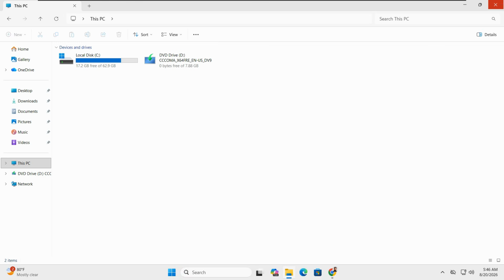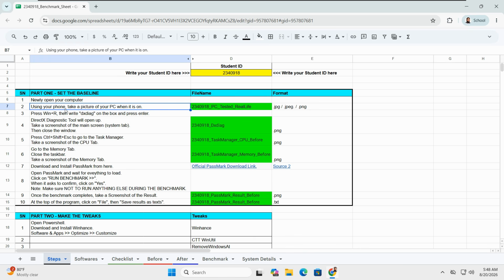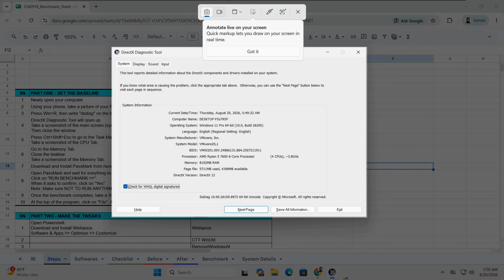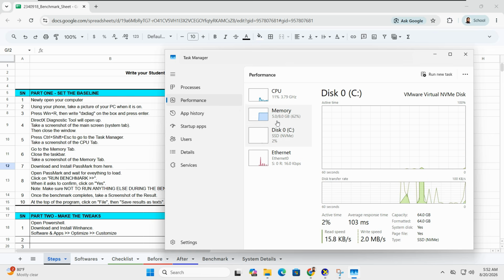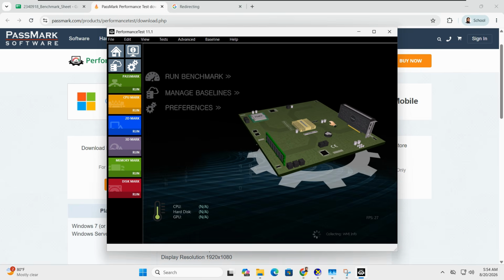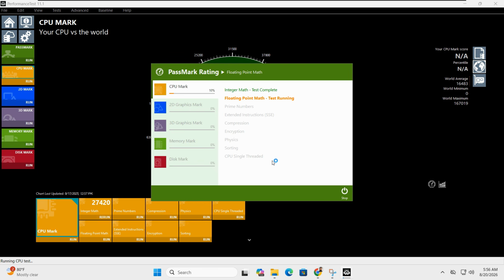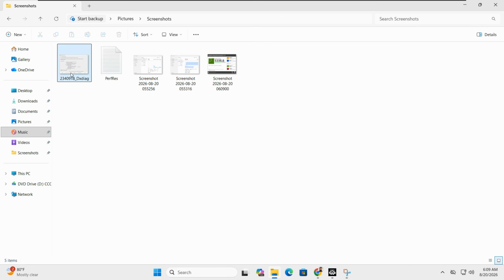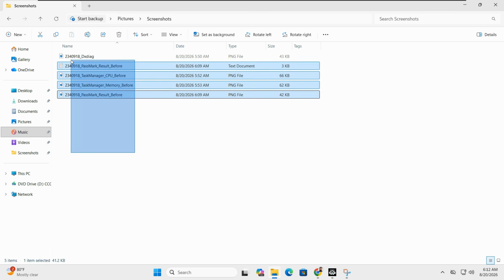216 Assignment V1 - Part One - Set a baseline for Benchmark